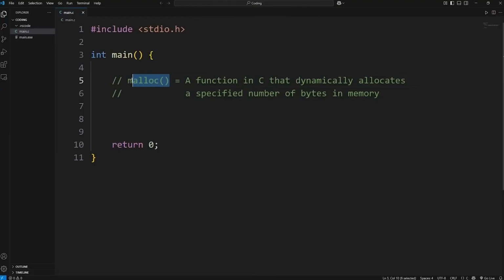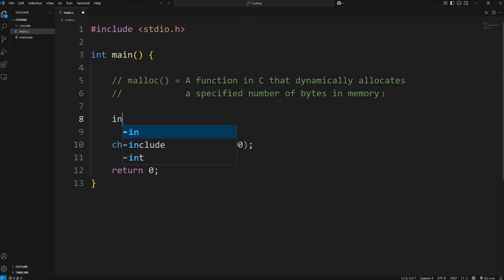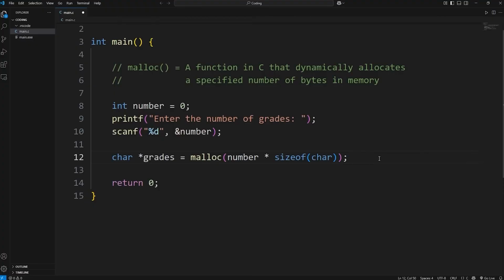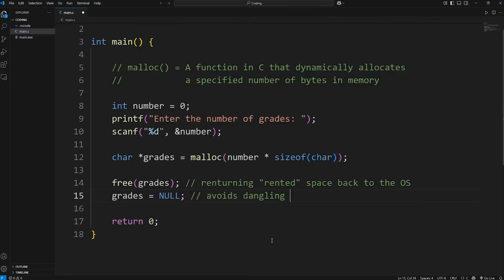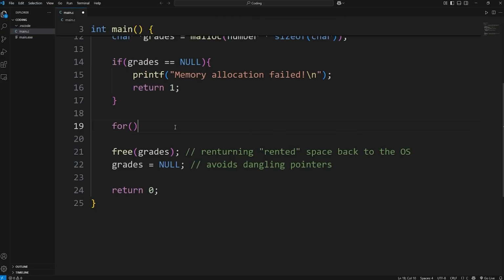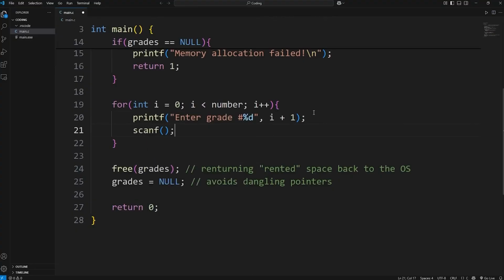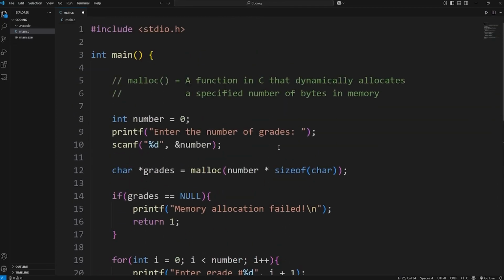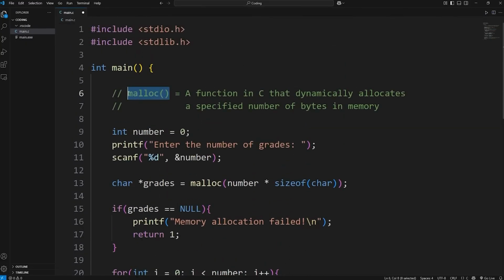#54. Curso completo de programação em C grátis: malloc